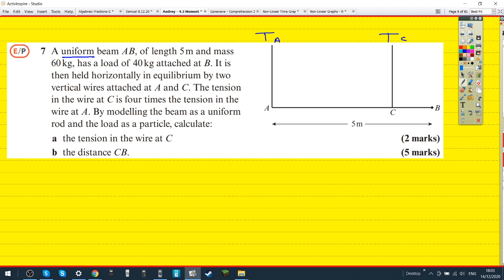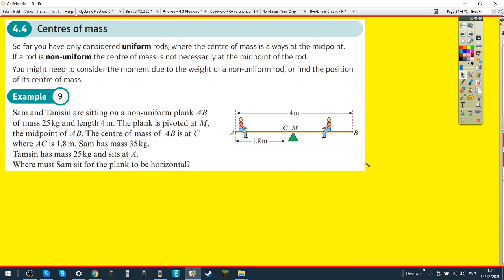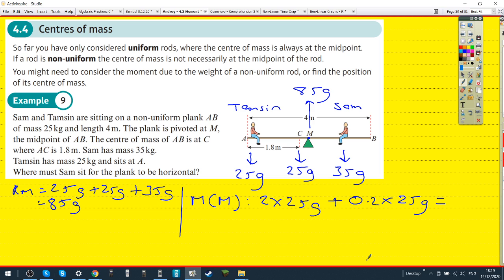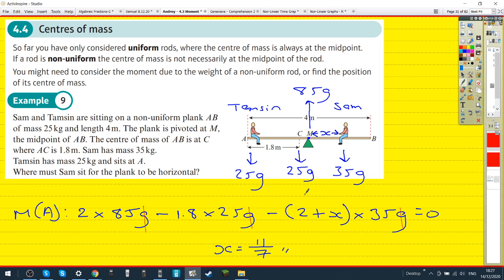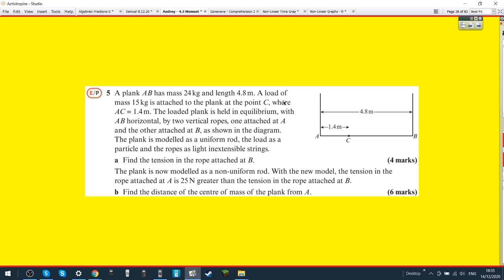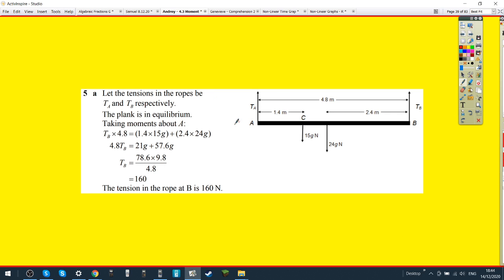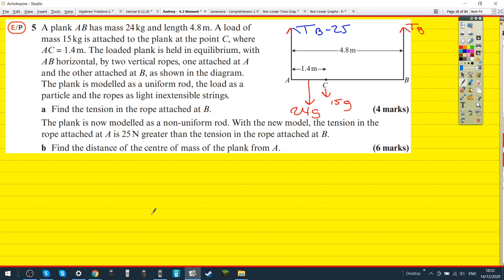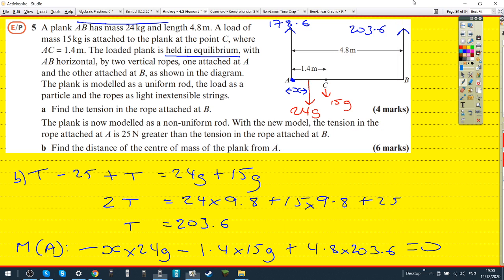Andrey - 4.4 Centre of Mass - Year 2 A Level Mechanics - v0.13 - 14.12.20